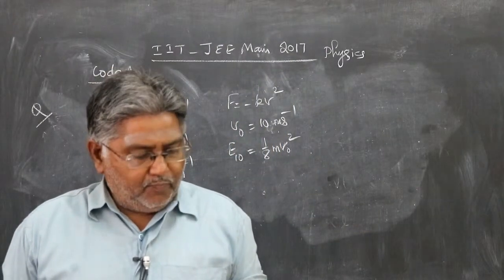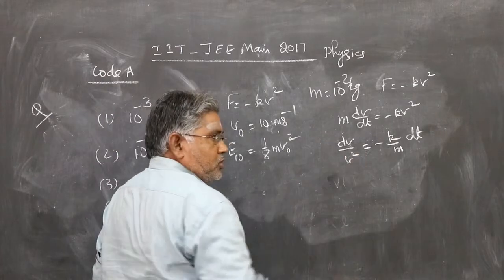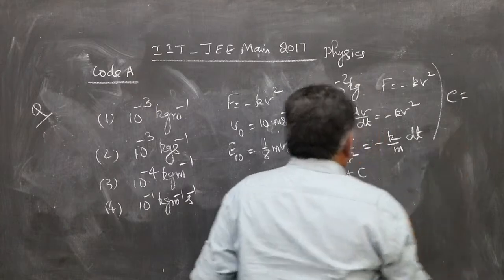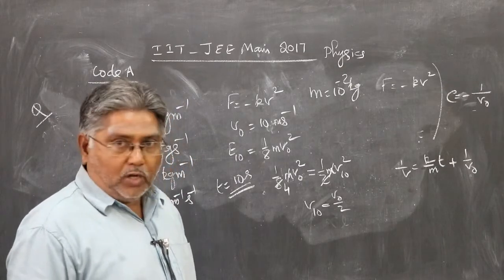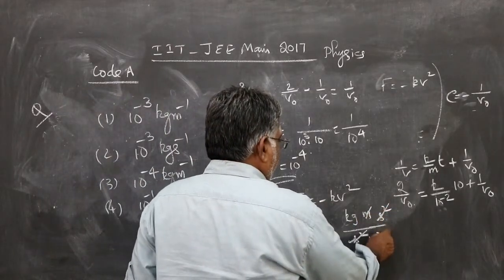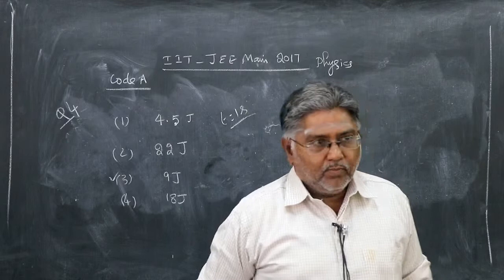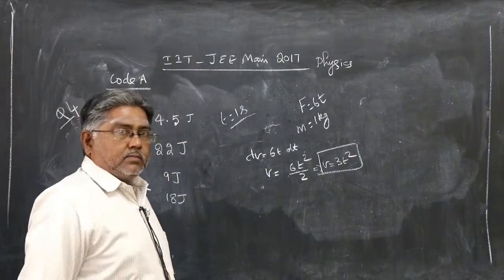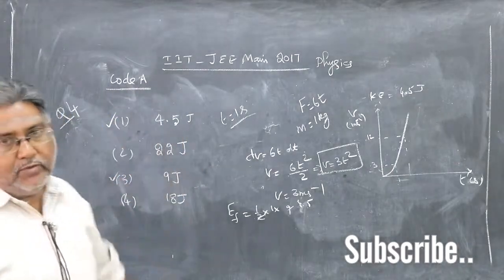IIT JEE Mains 2017 l solved l Physics l Q3 and 4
IIT JEE Mains paper 2017 physics is solved here.  The solution is given here in a such a way that you will get to know the subject better.